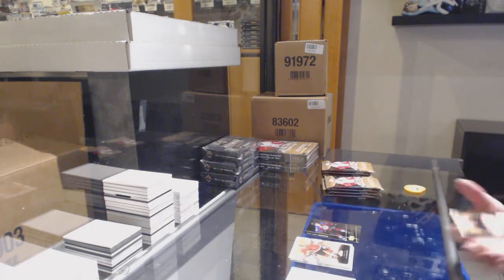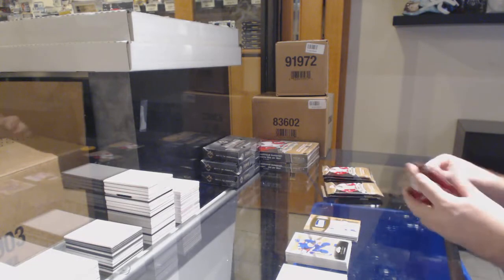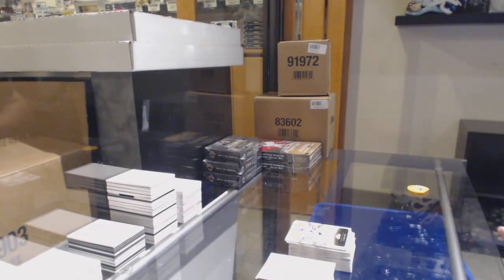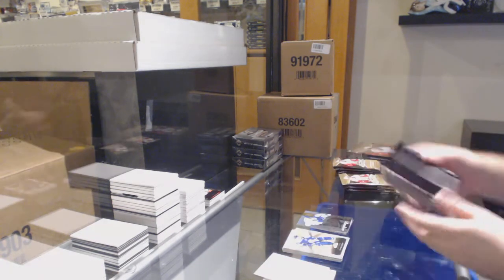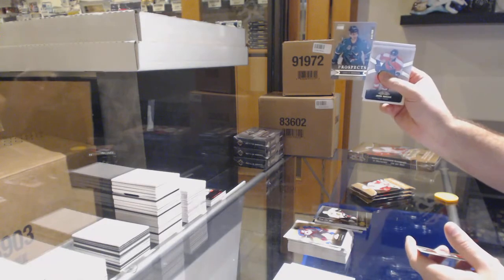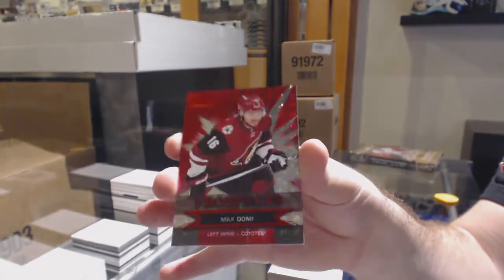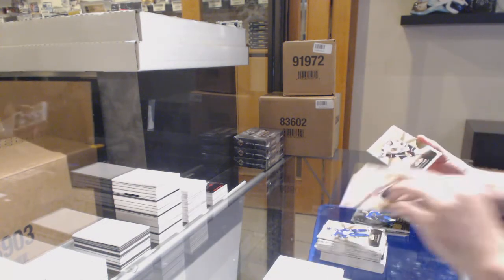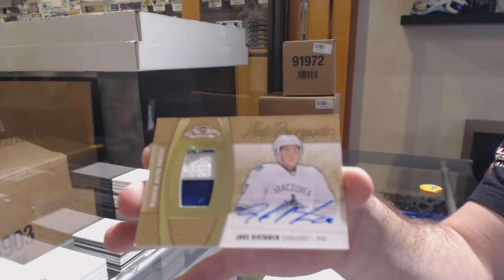15-16 Upper Deck Fleer Showcase Hockey 3 Box Break - C&C GB #11,385